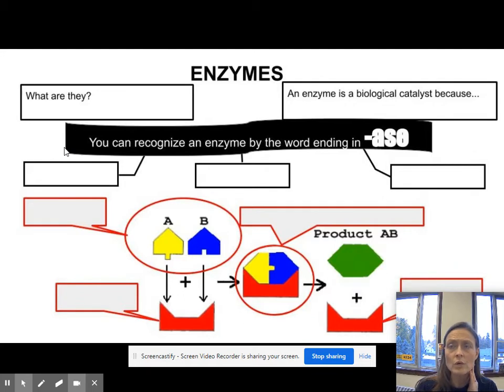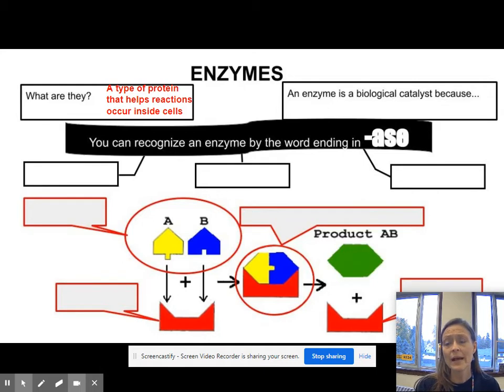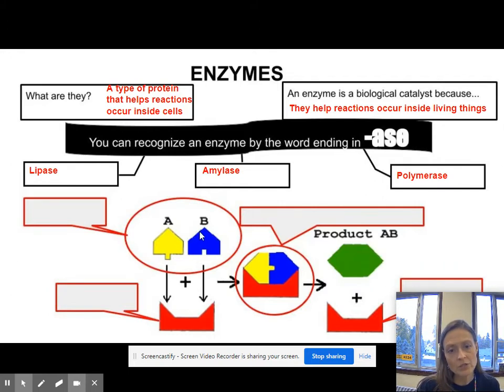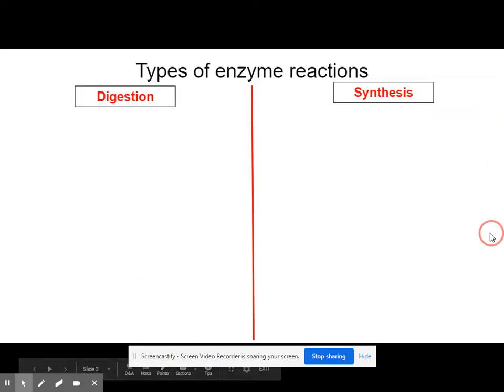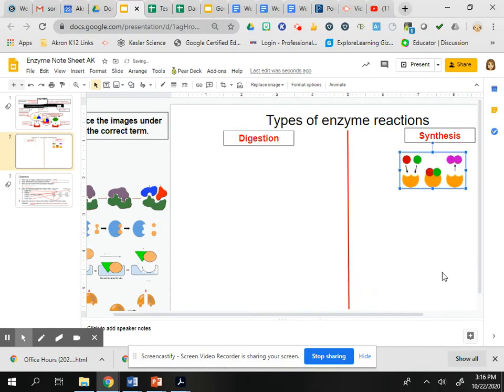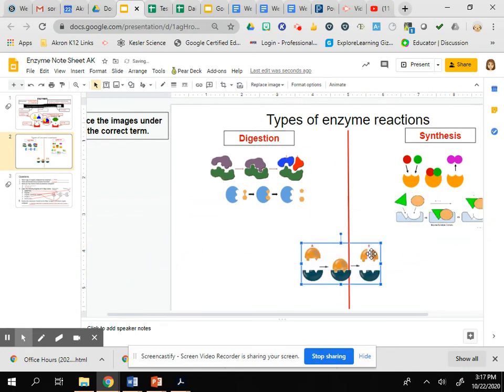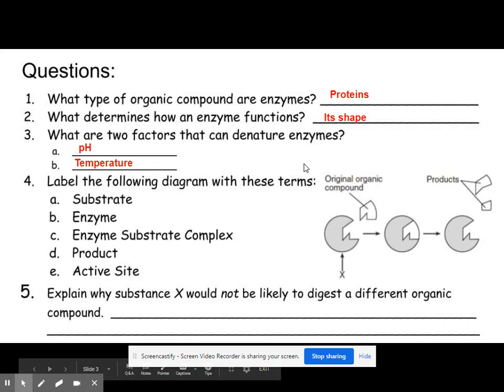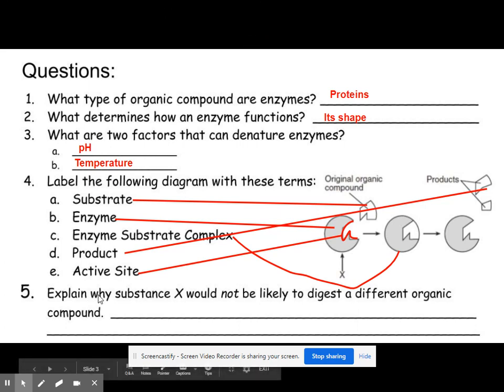Enzyme Note Sheet Instructions